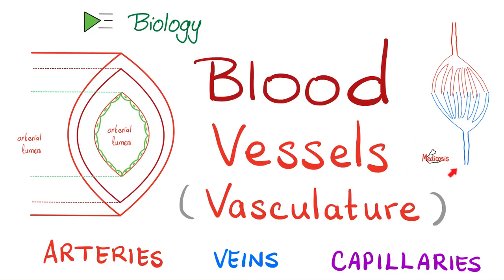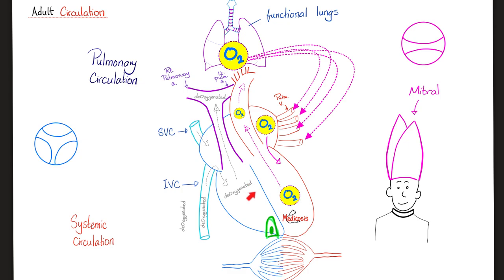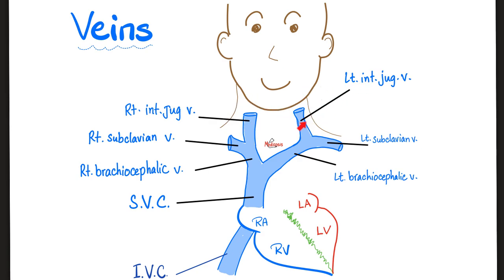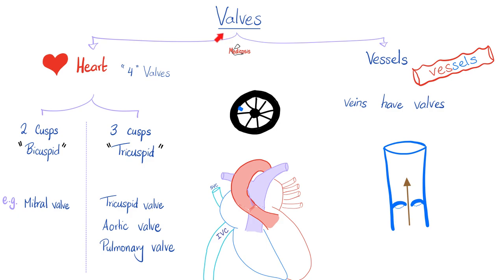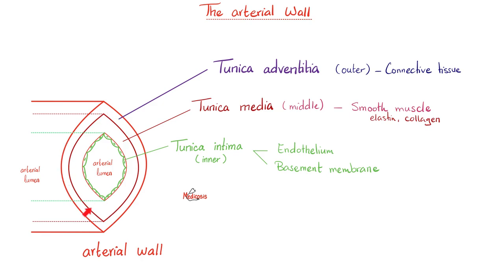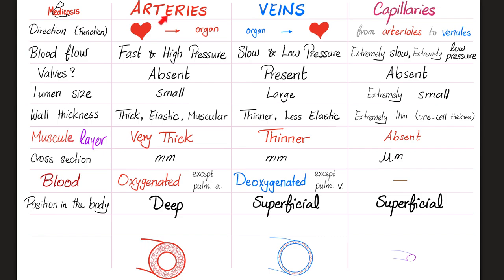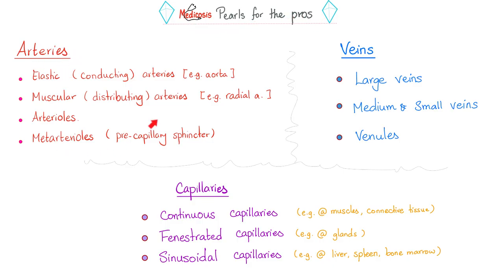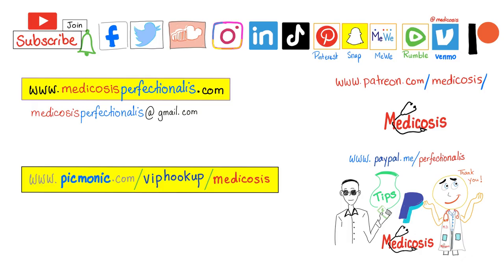Blood 🩸 Vessels 🚢 (Vasculature) - Arteries, Arterioles, Capillaries, Venules & Veins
Medicosis Lectures for MCAT, USMLE, NCLEX, DAT, NEET.

Happy studying!!